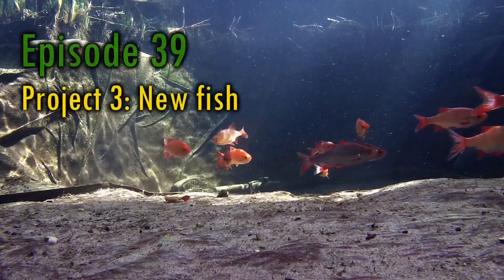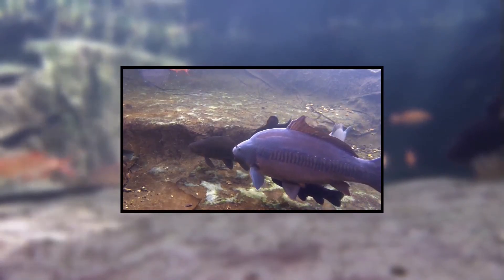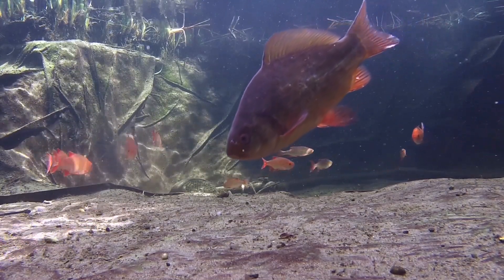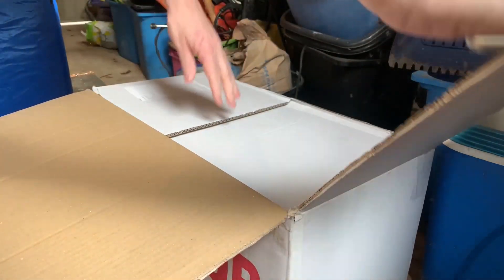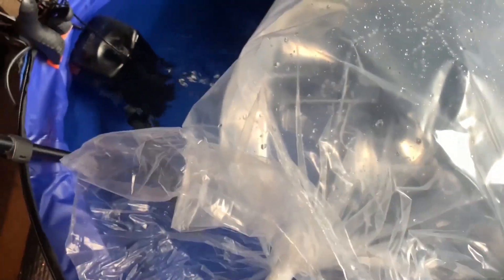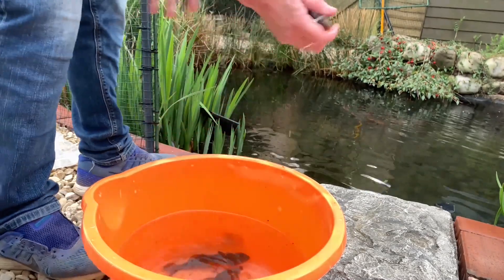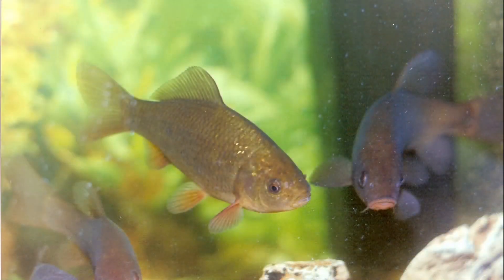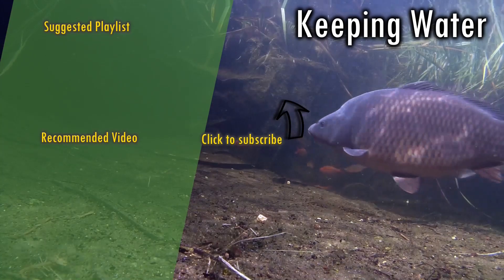Episode 39: Project 3: new fish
In this episode I’ve just one topic: 2021’s third project, which as the title, thumbnail and my latest social media posts make obvious, is about adding some new fish to the pond. It’s something I’ve been planning since last autumn, although also a decision I’ve not always been totally convinced about.

If you like this video, and would like to see how the new additions work out over the coming weeks and months, how my other projects develop, or just have an interest in the pond and the fish in general, then please subscribe to the channel.

I sometimes get the impression that some of my viewers don’t completely believe me when I share the secrets of subscribe button clicks -if that’s you hang around until towards the end of the video, where just this once I’ll show you proof…

All the best, Andy

Episode Regulars
🟢Main theme: Empire Seasons - Dan Henig
🟢Intro/outro background: Eternal Garden - Dan Henig

Segments
Underwater Watch
🟢Theme: Highway One - Steve Adams
🟢Background: Cold Blue - Astron

Filtering News
🟢Theme: After All - Geographer
🟢Background: Shadowing - Corbyn Kites

Feeding Digest
🟢Theme: Checkmate - Nathan Moore
🟢Background: Ammil - The Tides

Upkeep Update
🟢Theme: Spring Migration - The Great North Sound Society
🟢Background: Meditation - Silent Partner

Winter Garden
🟢Theme: Timeless - Lauren Duski
🟢Background: Dream Escape - The Tides

Life Aquatic
🟢Theme: Sunset Dream - Cheel
🟢Background: Float - Geographer

Staying Healthy
🟢Theme: Subway Dreams - Dan Henig
🟢Background: Sun Awakening - Futuremono

New Stuff
🟢Theme: Playdate - The Great North Sound Society
🟢Background: Apolllo - Patrick Patrikios